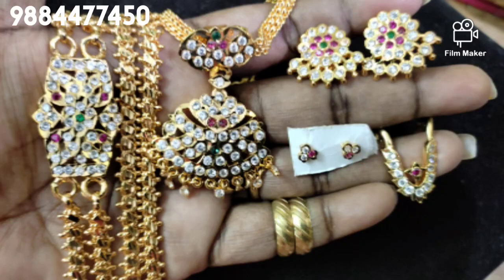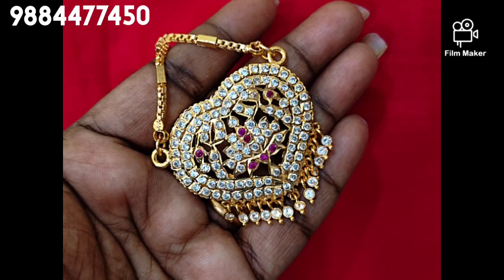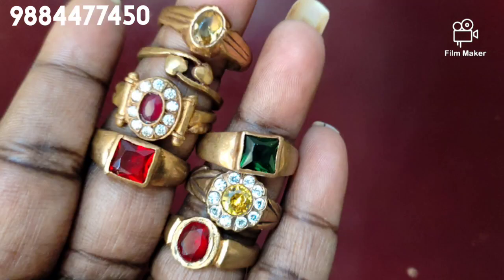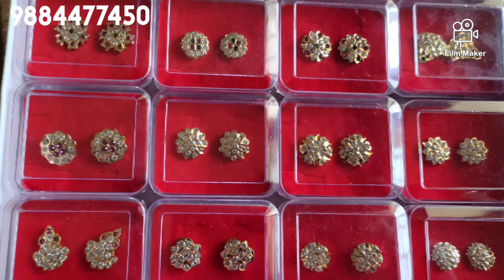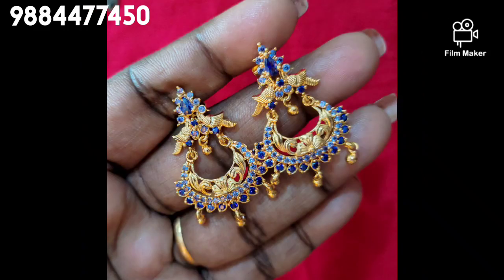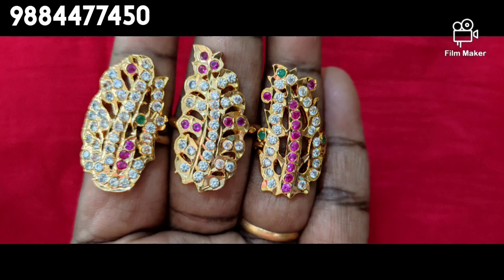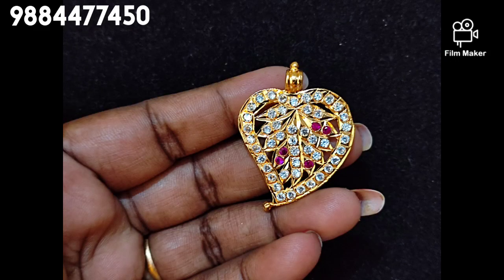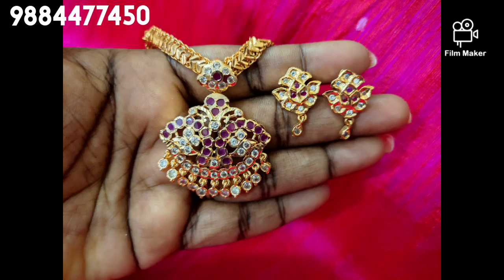Impon Jewels Collections - 9884477450 WhatsApp rmkfancy 🙏🙏🙏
Online payment services.
Google Pay.
Bank transfers.
Phone pay.

Cash on delivery (COD) OPTION. NO, NO ,NO

Necklace Pendant Bangles Earring Mangalsutra Jhumkas Choker Kada Bracelet Payal Belt Brooch Fingerring Tikka Baju Band#Hairclip#Chain#Earchain#Nosepin#Sindoorbox#Toe Rings#panchaloham#impon#getti#5metal#imitaion#imitation#mugapuchains#etc..

MATTE FINISH JEWELRY,ANTIQUE,DESIGNER JEWELLERY,ART JEWELLERY,MODERN JEWELLERY,

Real Kemp Jewelery,Necklace Combo,Gold Plated, Cz Stone , Kundan set collections,Kids Jewellery,Bridal Jewellery Sets,micro plated,impon,panchaloha,5metal,imitaion jewellery,AD stone,one gram gold,black beads,peral,